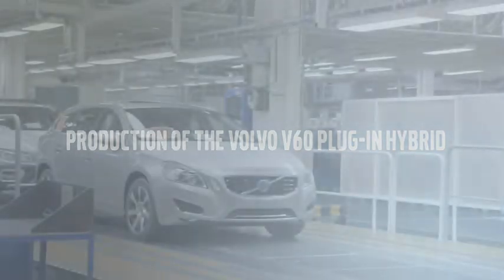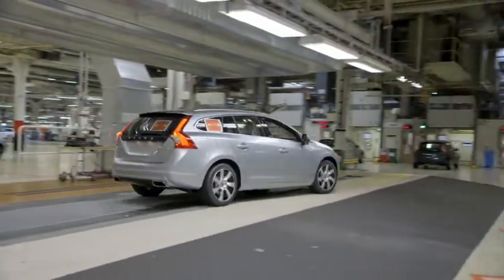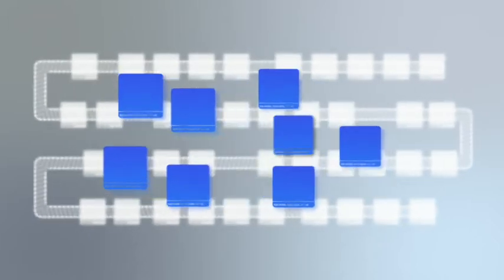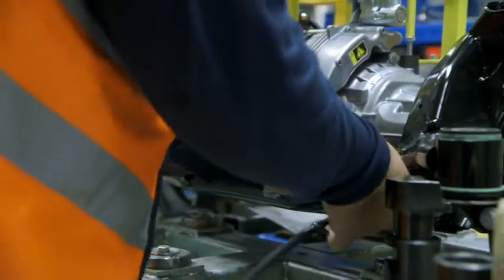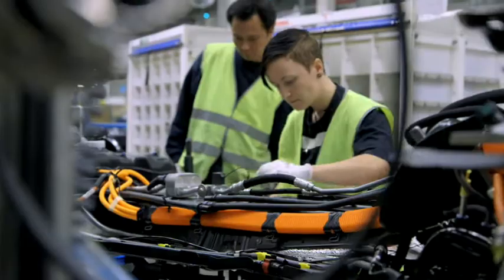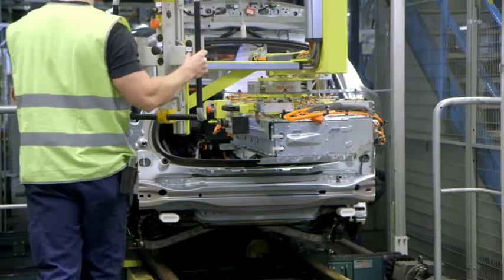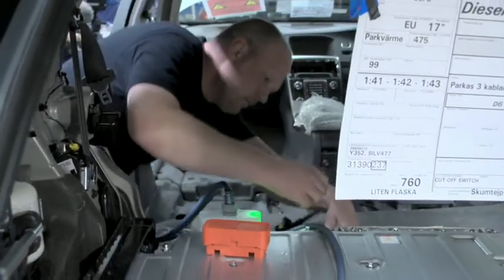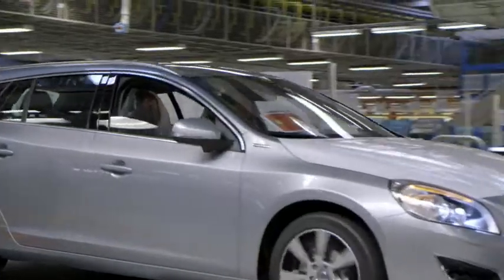Volvo V60 Plug-in Hybrid Production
Uitleg over het productieproces van de Volvo V60 Plug-in Hybrid

Volvo Car Corporation voert de productie op van de nieuwe Volvo V60 Plug-in Hybrid. Na de eerste serie van 1.000 auto's voor modeljaar 2013, wordt de productie verhoogd van 4.000 naar 6.000 auto's vanaf modeljaar 2014. De productie van 's werelds eerste Plug-in Hybrid met dieselmotor is met succes geïntegreerd in dezelfde productielijn waar ook andere modellen van Volvo worden geproduceerd in de Torslanda-fabriek in Gotenburg.

Een opmerkelijke prestatie als we kijken naar de samenstelling van de geavanceerde Plug-in Hybrid technologie met twee complete aandrijflijnen en een krachtige accu waarmee tot wel 50 kilometer puur elektrisch kan worden gereden.
"Als eerste binnen de automotive branche hebben we een Plug-in Hybrid weten te integreren in het bestaande productieproces naast andere Volvo modellen", aldus Peter Mertens, Senior Vice President Research and Development bij Volvo Car Corporation. "Door de integratie in het standaard productieproces zijn voor kopers van de V60 Plug-in Hybrid alle opties verkrijgbaar die ook voor een standaard V60 mogelijk zijn."

Meer dan 300 extra onderdelen
Vanwege alle extra apparatuur en bijkomende systemen in de Volvo V60 Plug-in Hybrid werden onderdelen van de eindmontagelijn volledig vernieuwd of aangepast. Door de aanpassing is het nu mogelijk om de montage van de meer dan 300 extra onderdelen van de Plug-in Hybrid ten opzichte van een vergelijkbare V60 te integreren in het productieproces.

Een paar voorbeelden van de geïntegreerde productiestroom:
De elektromotor wordt samen met zijn aandrijfassen gemonteerd in hetzelfde werkstation als de eindaandrijving voor de standaardmodellen met vierwielaandrijving.
Het koelsysteem en de hoogspanningskabels worden geassembleerd op de pallet die wordt gebruikt voor de assemblage van de aandrijflijn en de chassisonderdelen van de auto.
Het accupakket wordt in de lengterichting via de achterklep in de auto getild. Vervolgens wordt het een kwartslag gedraaid in het interieur; een manoeuvre die 60 seconden in beslag neemt en wordt uitgevoerd met minder dan 20 millimeter speelruimte.
"De lithiumaccu met een capaciteit van 11,2 kWh is het meest gecompliceerde systeem in de auto. De bijzonder nauwkeurige manoeuvre om hem op zijn plek te krijgen is een mooi voorbeeld van het hypermoderne productieproces", aldus Peter Mertens.

Toenemende vraag
De Volvo V60 Plug-in Hybrid is het resultaat van een nauwe samenwerking tussen Volvo Car Corporation en het Zweedse energiebedrijf Vattenfall. Het ontwikkelingsproject is door de twee bedrijven samen gefinancierd.
"De V60 Plug-in Hybrid is een unieke auto; een historische stap voorwaarts. Niet alleen voor Volvo Car Corporation, maar voor de autobranche als geheel. De serie van 1.000 auto's voor het eerste jaar was al uitverkocht voordat de auto in de showrooms stond en de orderboeken voor de auto's van volgend jaar lopen al mooi vol", aldus Peter Mertens. Van het modeljaar 2014 zijn voor Nederland al 1.400 auto's toegezegd.